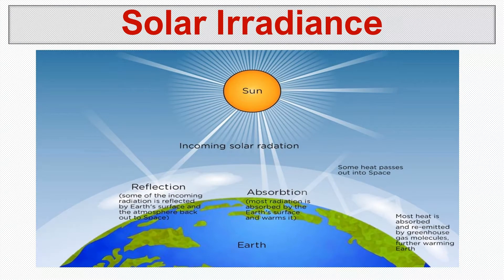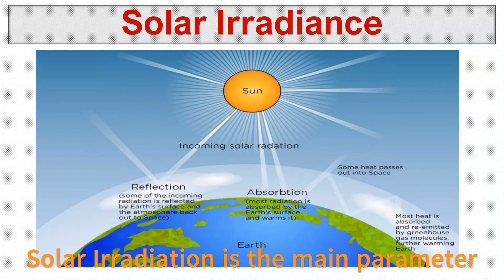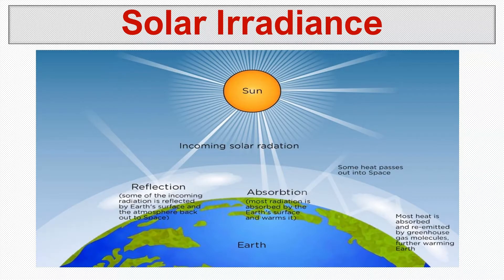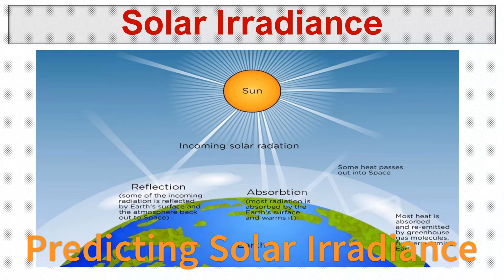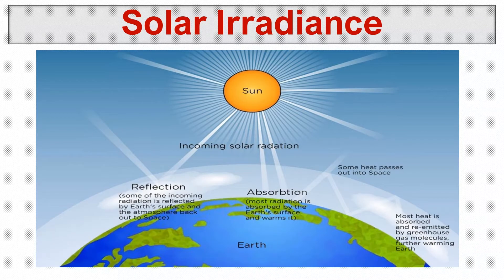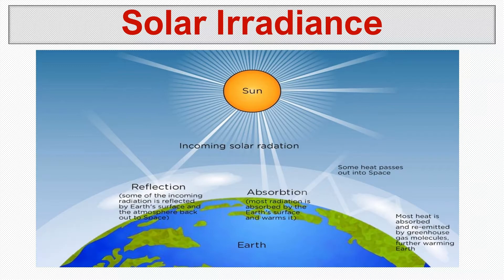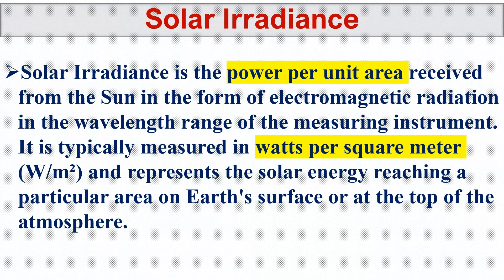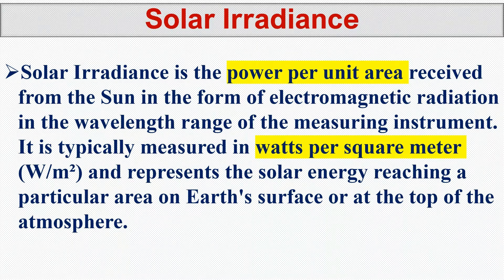Solar Irradiance Explained, What is Solar Irradiance? Solar Radiation and Irradiance, Types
Types of Solar Irradiance, Direct and Diffuse Solar Irradiance, Solar Energy and Irradiance, Factors Affecting Solar Irradiance, Solar Irradiance in Solar Panels, Solar Irradiance Basics, Measuring Solar Irradiance